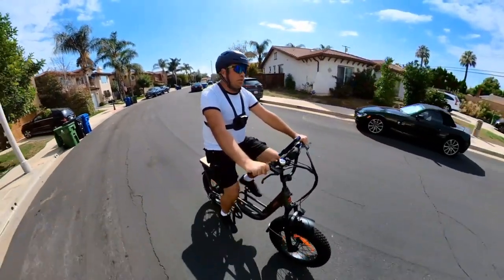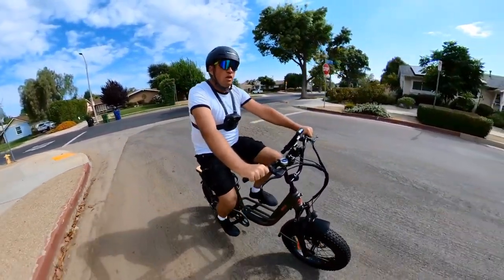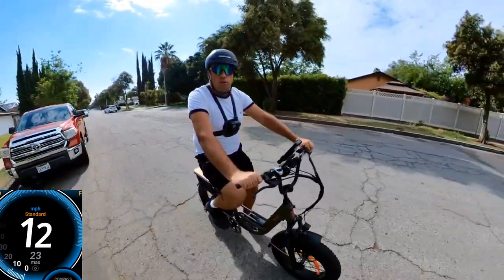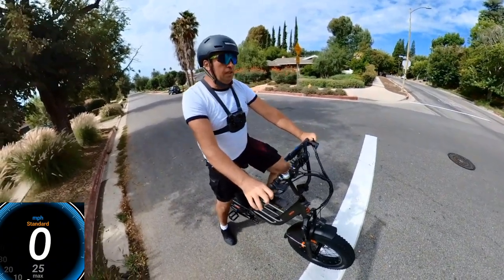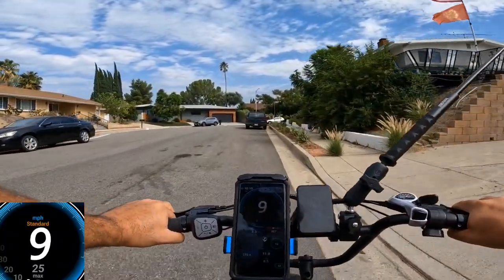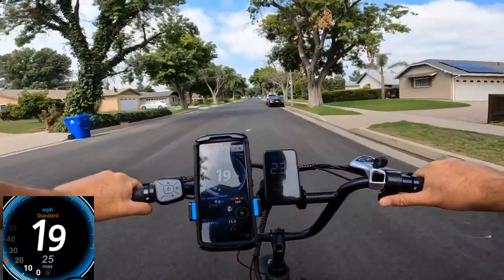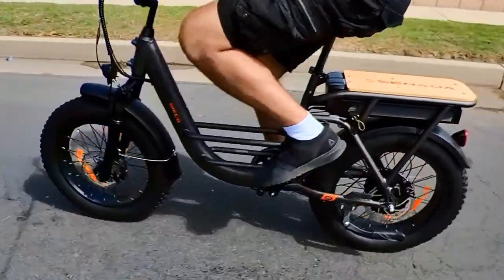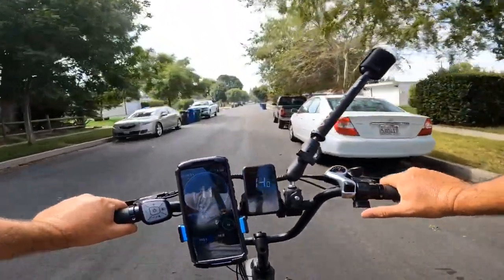Senada Osprey Long Distance Electric Bike with Torque Sensor Speed Test & Hill Test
Senada Osprey Cargo Electric Bike with Torque Sensor Speed Test & Hill Test 👉 SAVE $80 OFF , USE CODE: Erides

Motor 500 watt
Battery 48 volt 20 amp-hour
Max Load 350 lbs (160 kg)
Range 75 miles (120 km)
Recommended Rider Height 5'2" ~ 6'2" (160cm ~ 190cm)

ASYNC EBikes $100 OFF with code: Erides exp. 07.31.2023